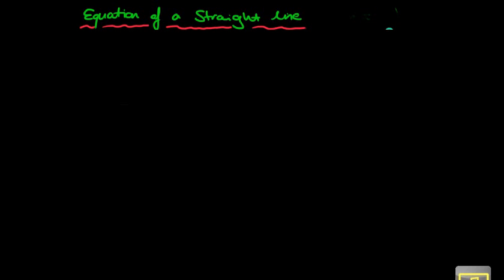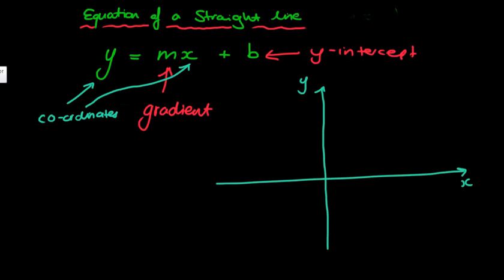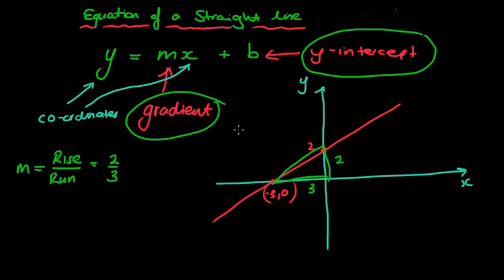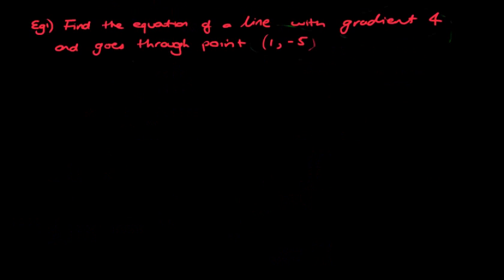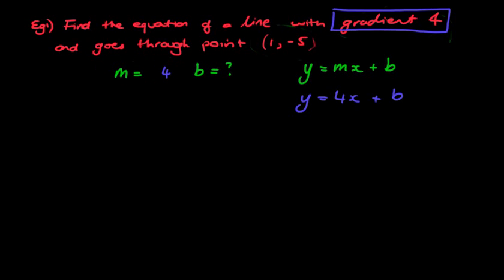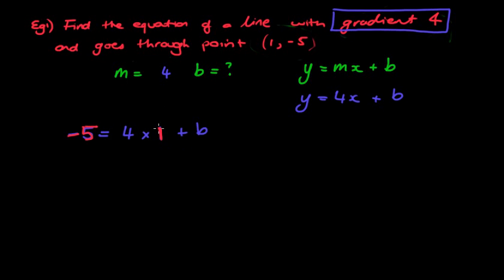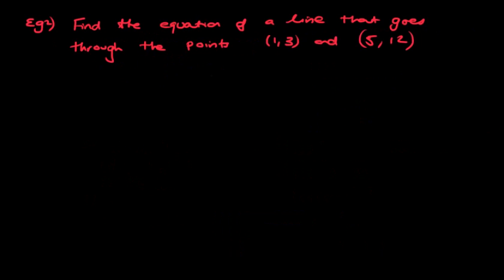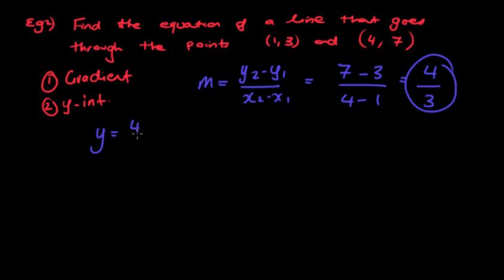Equation of a straight line (gradient y-int form)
Equation of a straight line using form y=mx+b